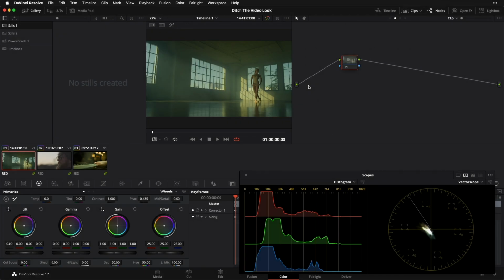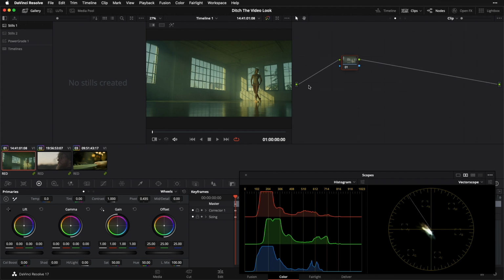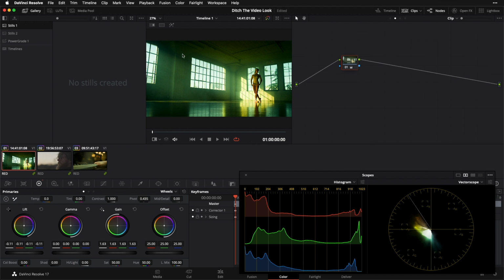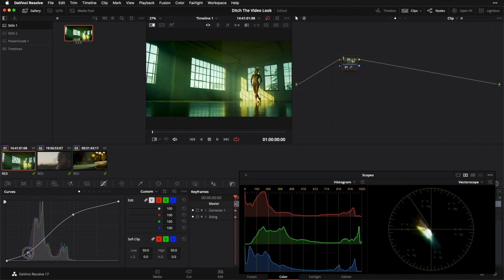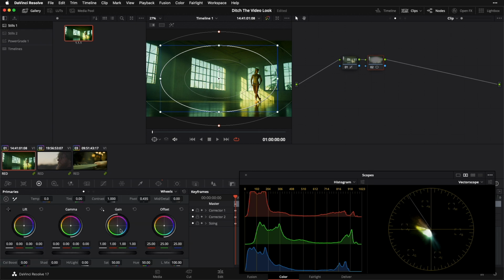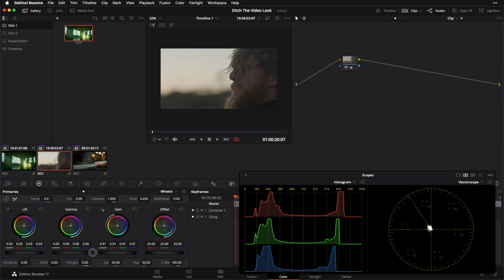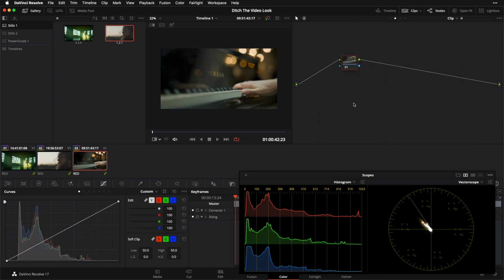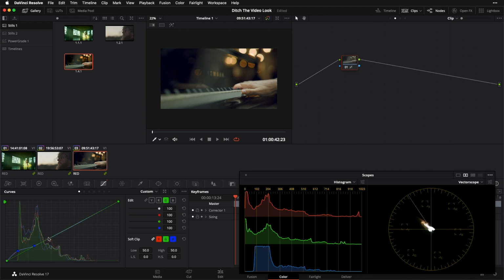Davinci Resolve: Ditch The "Video" Look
In this video, we're exploring some of the characteristics and concepts that often accompany the "video" look, and what we can do to improve them.

Want professionally designed, studio-quality LUTs for your LUT folder?